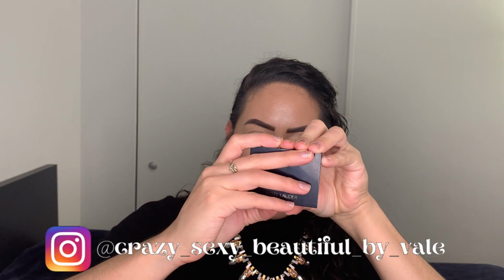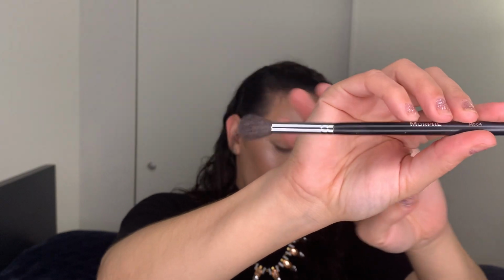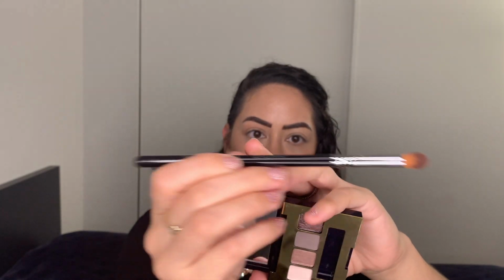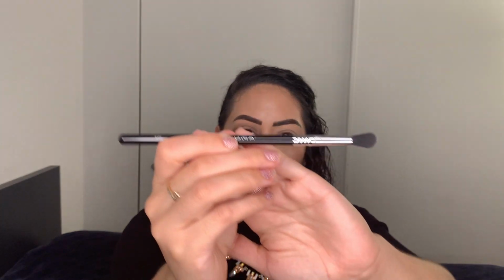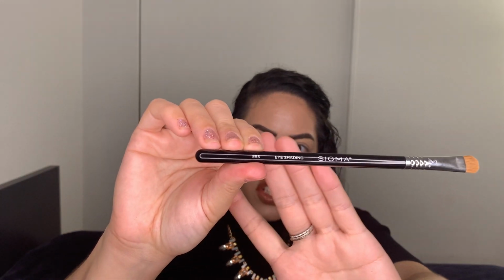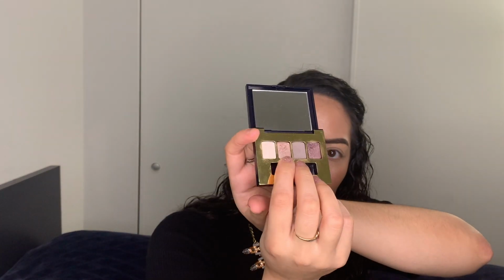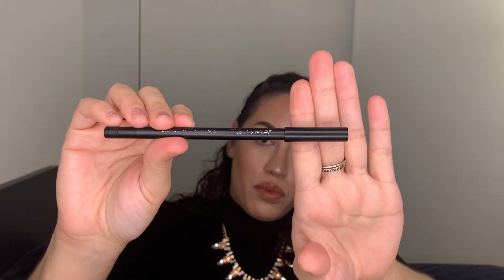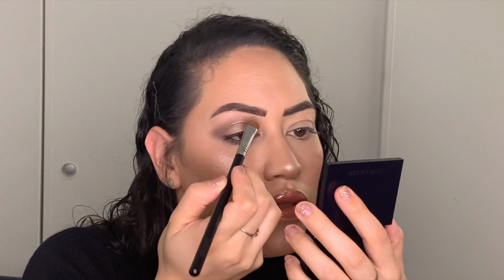Estee Lauder Easy Classy Eyeshadow even for Beginers | Makeup Tutorial By Vale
Estee Lauder Easy Classy Eyeshadow even for Beginners | Makeup Tutorial By Vale.

In this video I show you how I create my easy yet classy eyeshadow look using the Estée Lauder Pure Color Envy Palette.

Products and Brushes used:
Estée Lauder - Pure Color Envy Palette
Sigma - Long Wear eyeliner pencil (color Wicked)
L'Oreal - Voluminous Lash Paradise ( color Mystic Black)
Morphe Brush- M504 used for Blending
Sigma Brush - E40 use for base and brow bone color "Ivory Power "
Sigma Brush - E44 used for crease color "Provocative Petal"
Sigma Brush - E38 used for outer crease corner color " Vain Violet"
Sigma Brush - E55 used for lid and inner corner color "Magnetic Rose"

New uploaded : Every Wednesday at 2 PM PST.